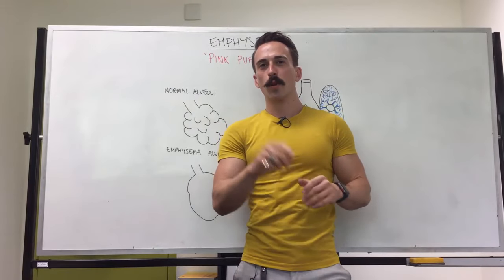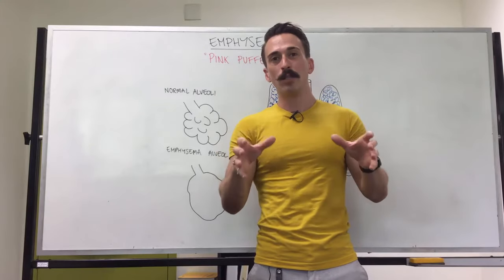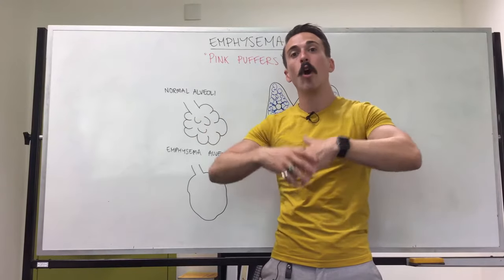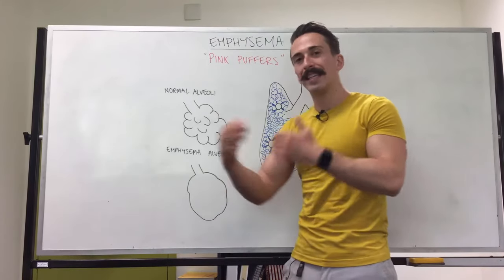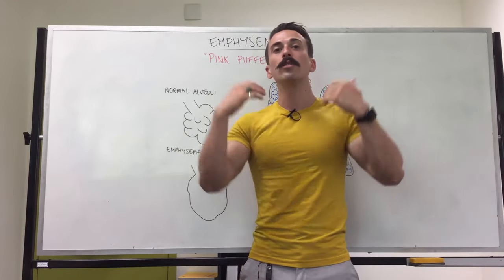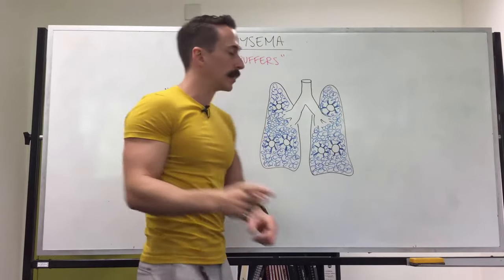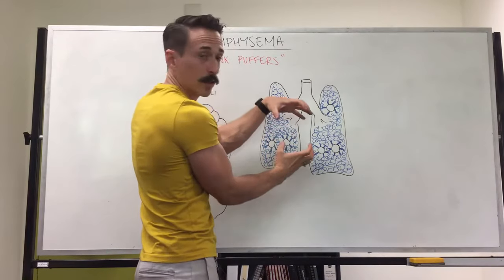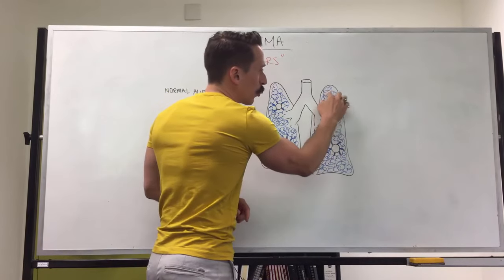Emphysema | Respiratory System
What is emphysema? How does it occur? Why is it called an obstructive airway disease? Why are emphysemics also called "pink puffers"?